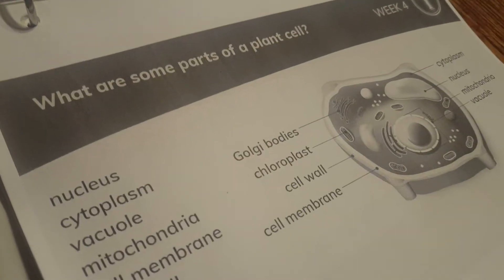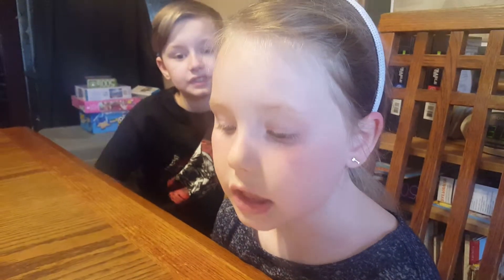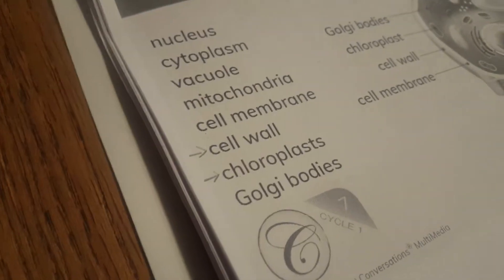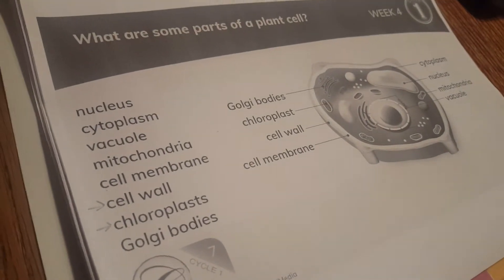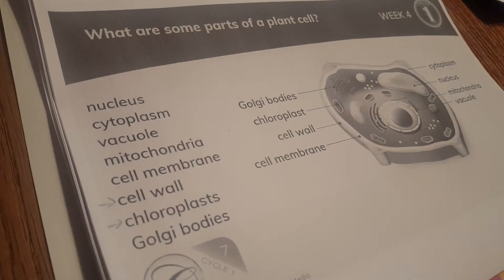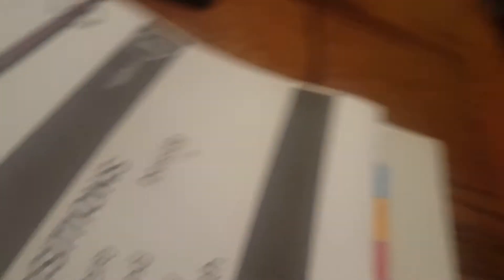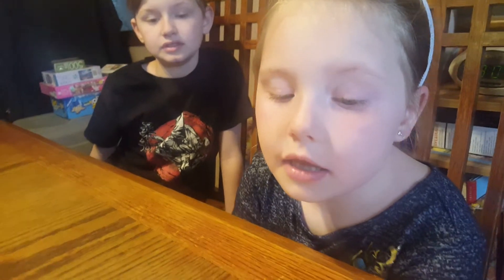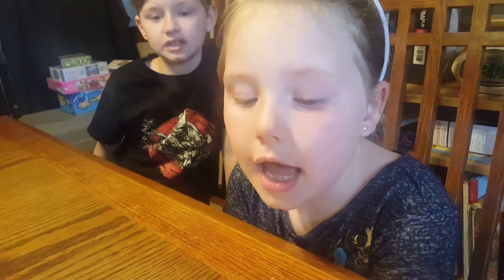Classical conversations cycle 1, week 4, all subjects except Latin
Math, Science, English, Timeline, History, and Geography